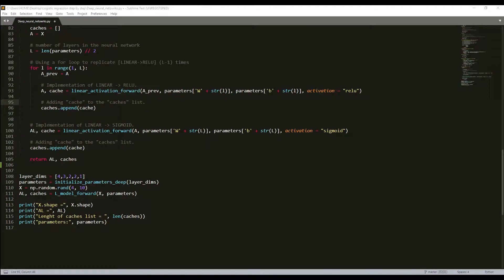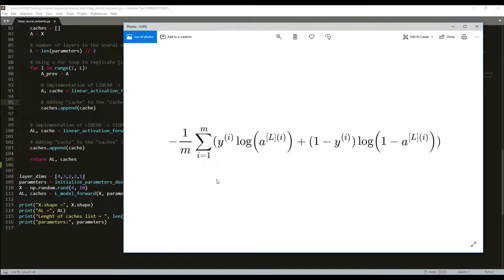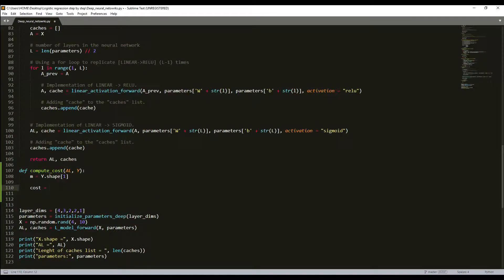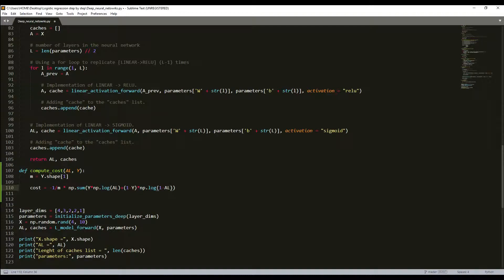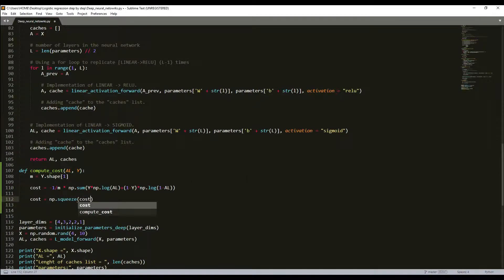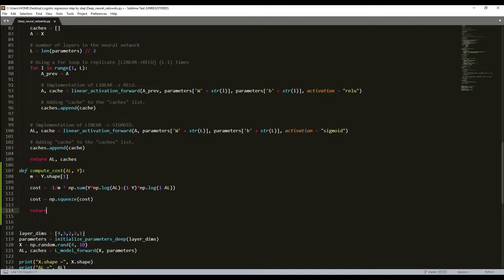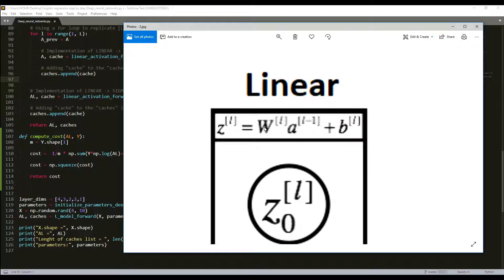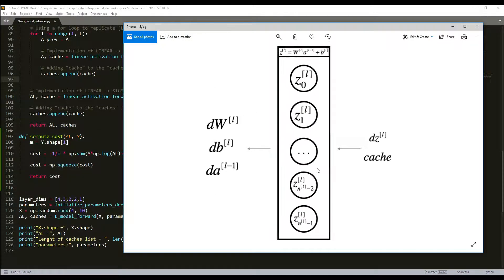Deep neural networks step by step backward propagation part 3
So up to this point, we have initialized our deep parameters and wrote forward propagation module. Now we will implement cost function and backward propagation module.

Just like with forward propagation, we will implement helper functions for backpropagation. We know that propagation is used to calculate the gradient of the loss function with respect to the parameters. We need to write Forward and Backward propagation for LINEAR-RELU-LINEAR-SIGMOID model